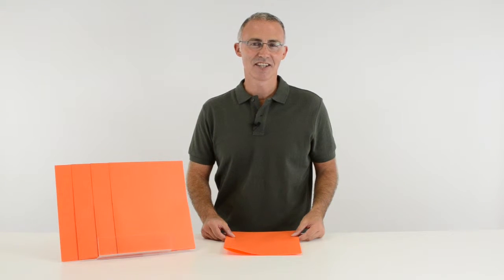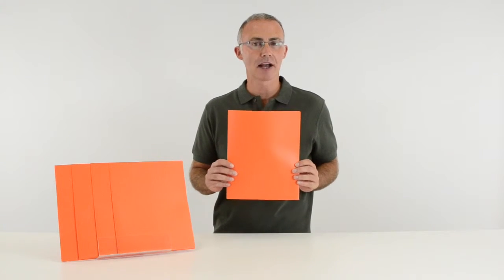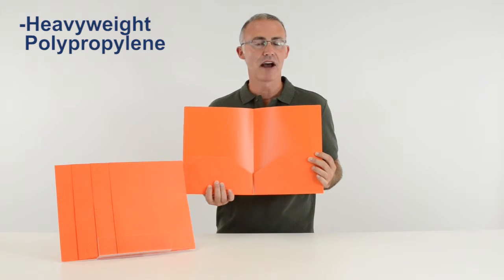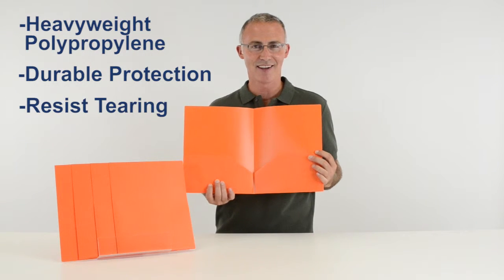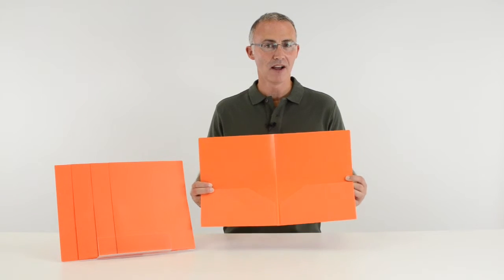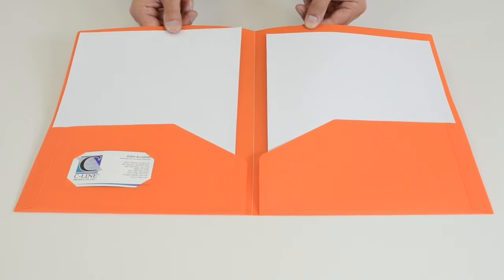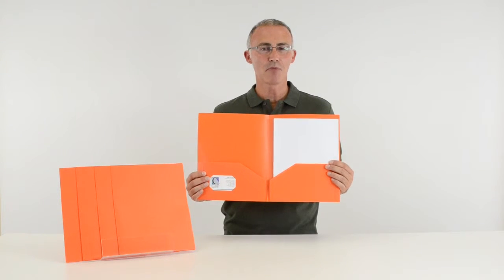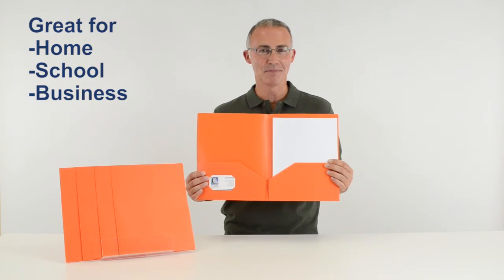Two-Pocket Heavyweight Poly Portfolio Folder, Orange - C-Line Products - 33952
Two-pocket heavyweight polypropylene portfolios / folders hold papers and resist tearing. Features business card slot. Without prongs. Orange. 25 each per box.